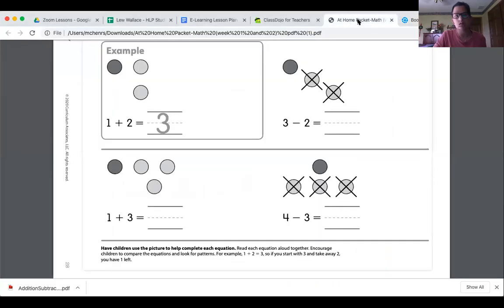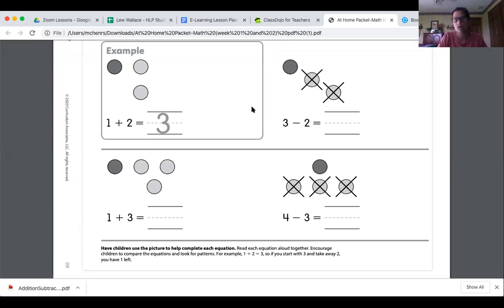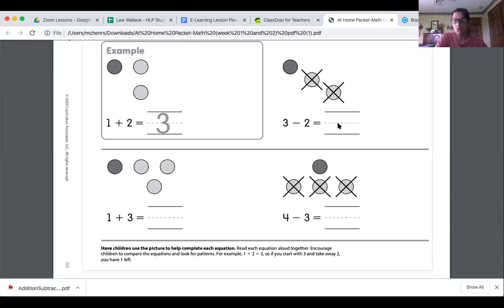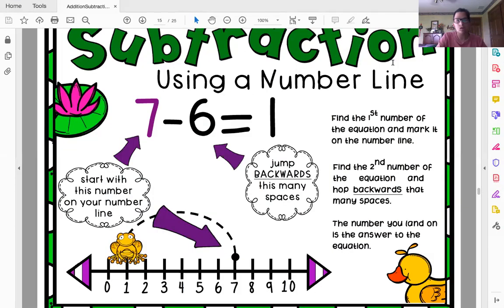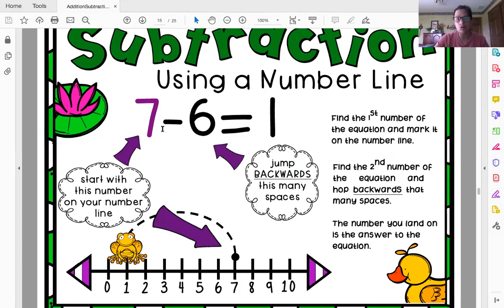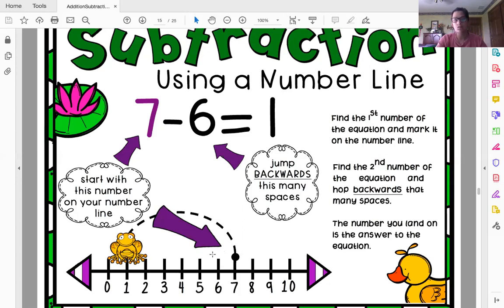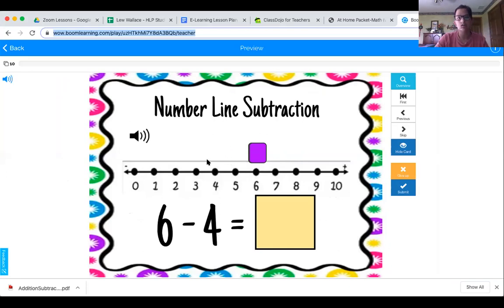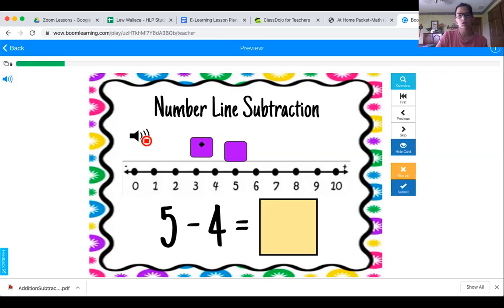KG Math 4-29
Kindergarten Math 4-29